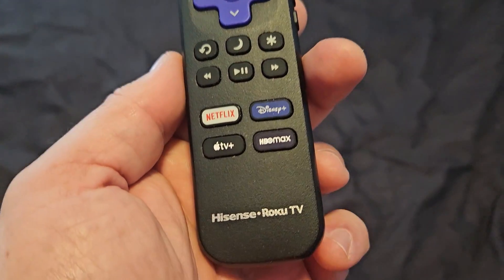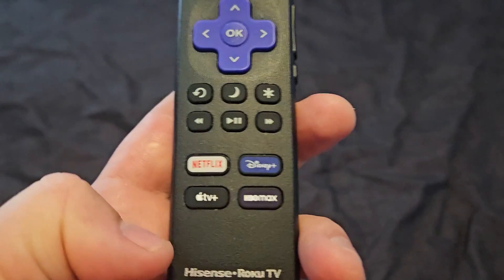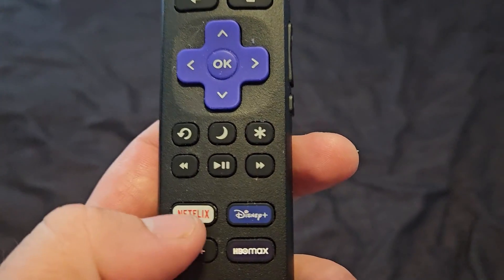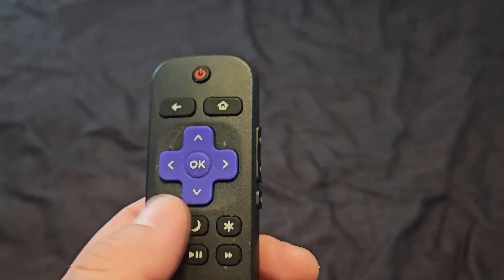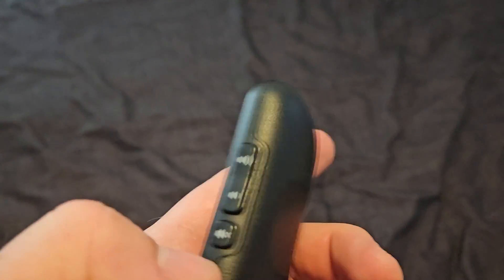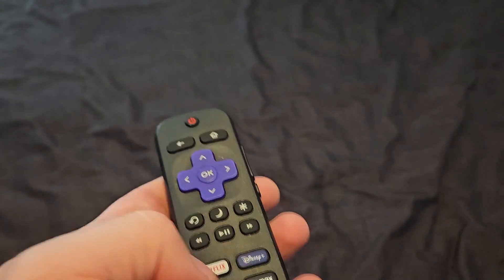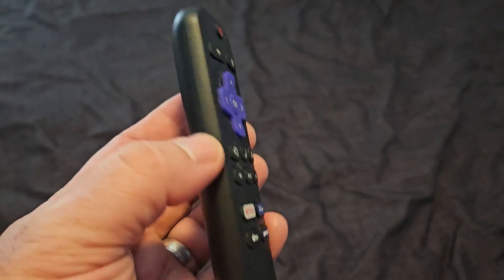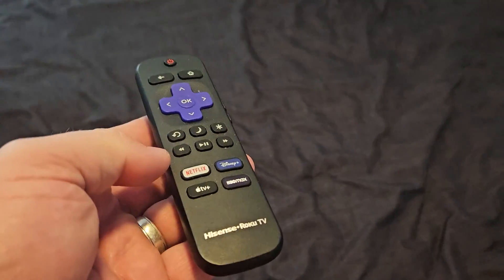Review for LOUTOC Replacement Remote Control Only for All Roku TV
Check this Amazon link for the current price